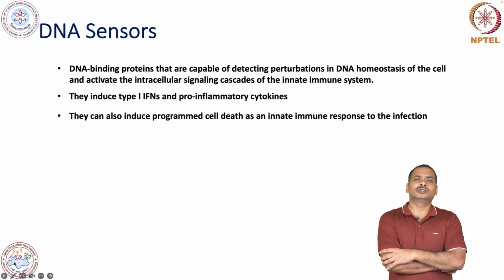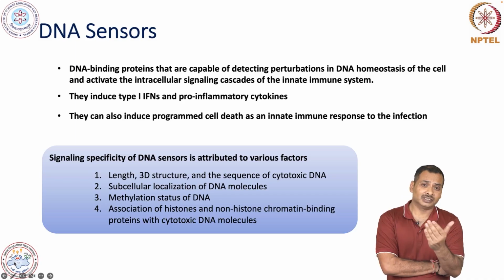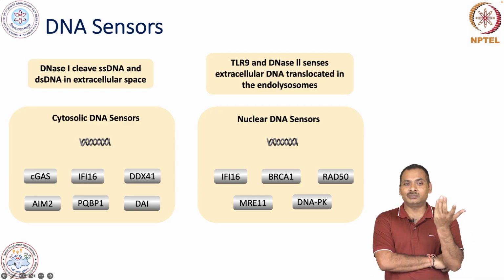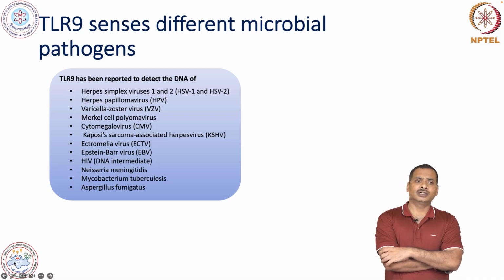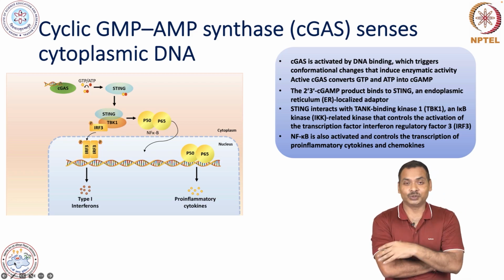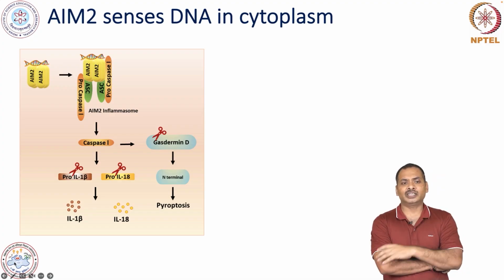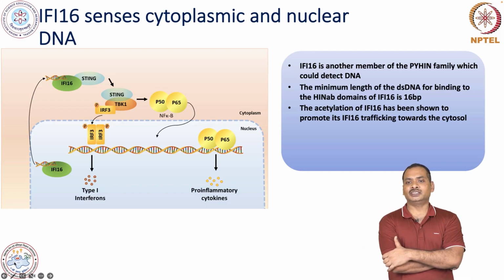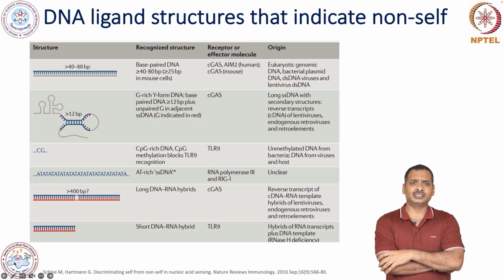Pattern-recognition receptors-DNA Sensor & Signaling pathway